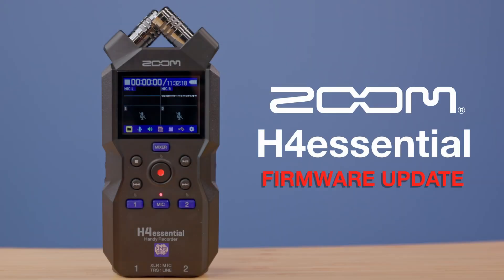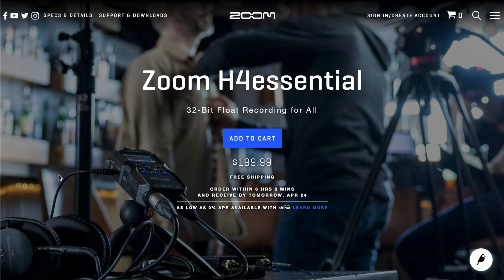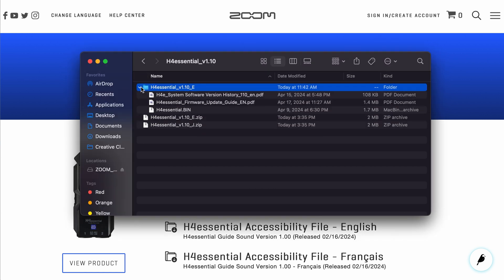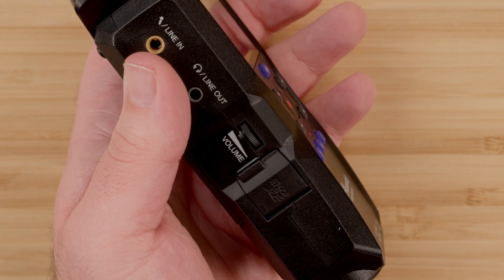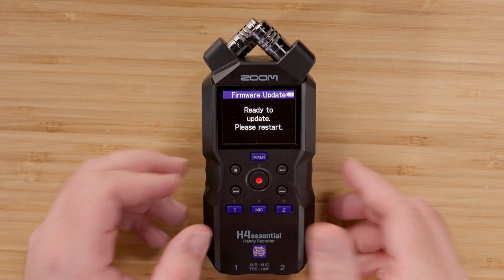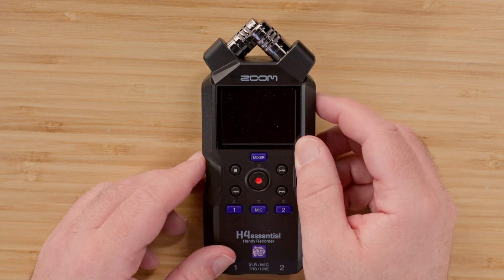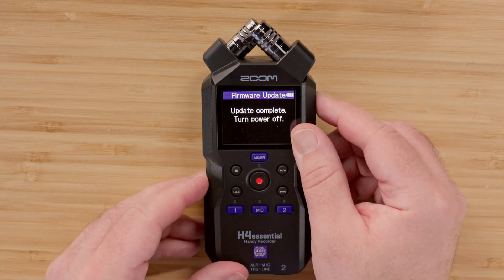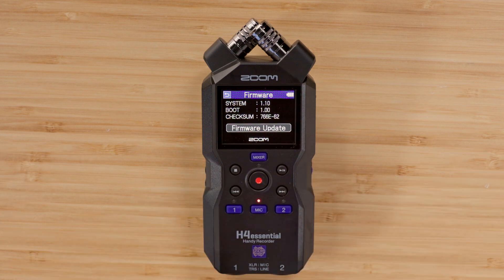H4essential: Updating Firmware - Accessible Guide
Get the most out of your Zoom H4essential with the latest firmware update with the following changes. (Firmware Update: V1.10)

-A shortcut function to switch on/off the guide sound has been added.
-When the guide sound is on, track on/off sounds will be output when track buttons are pressed.

Zoomcorp.com/H4essentialFirmware